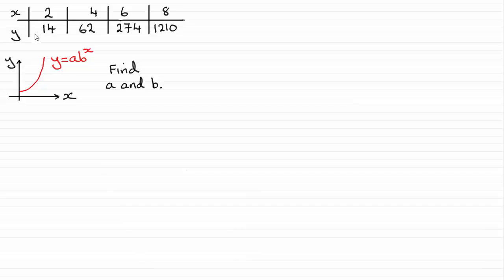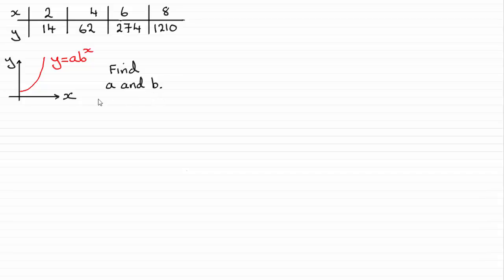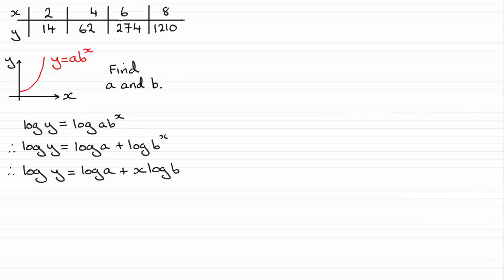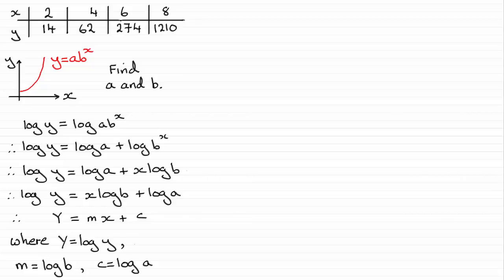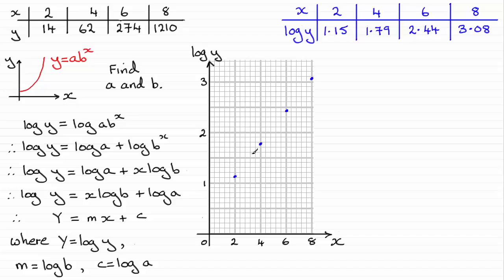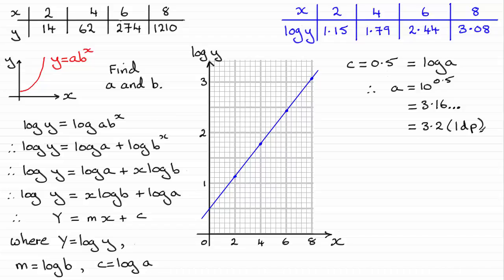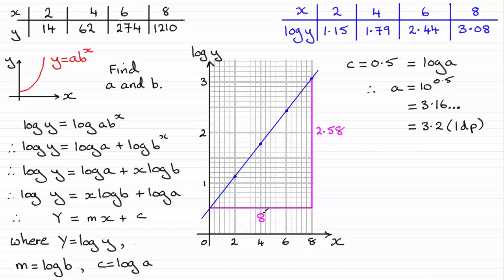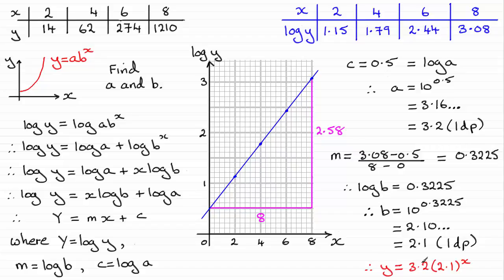Modelling Curves y=ab^x : Converting to Linear Form (Example) | ExamSolutions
In this video I show you how to transform the curve y=ab^x into linear form by using logarithms and comparing this to y=mx+c, the form of a straight line. From which we can work out the values of a and b.

for the index, playlists and more maths videos on exam solutions and other maths topics including modelling curves.